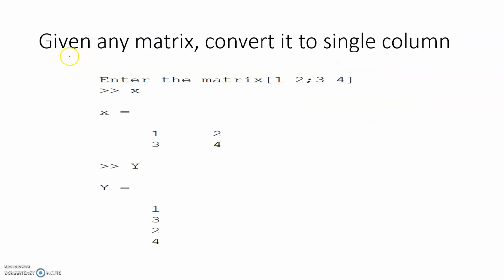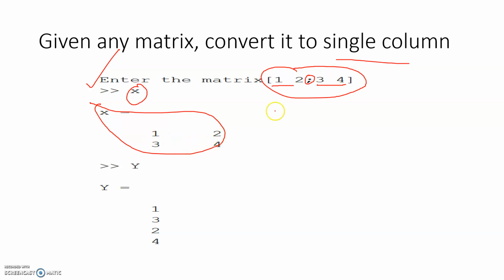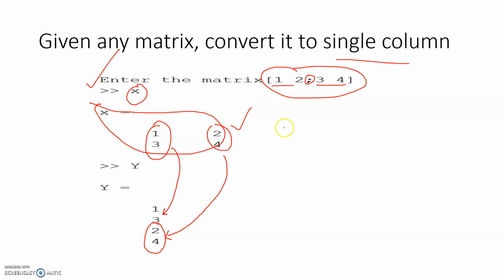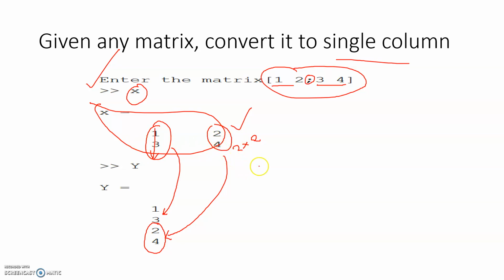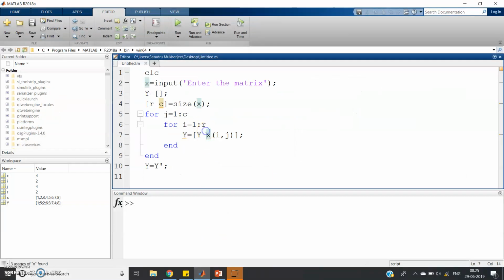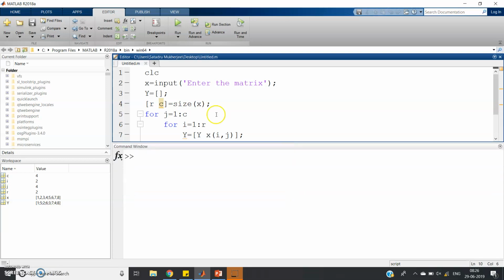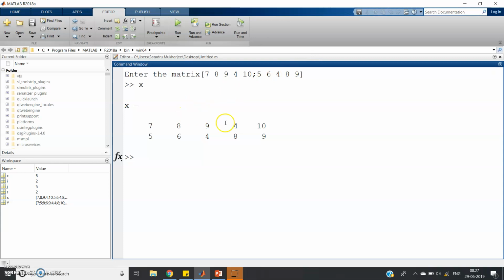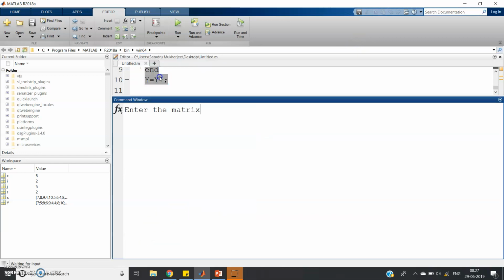Convert matrix to single column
Given any matrix, convert it to single column

CODE:

clc
x=input('Enter the matrix');
Y=[];
[r c]=size(x);
for j=1:c
    for i=1:r
        Y=[Y x(i,j)];
    end
end
Y=Y';